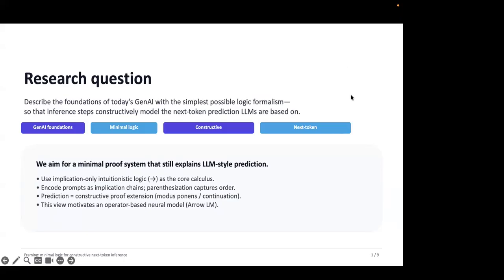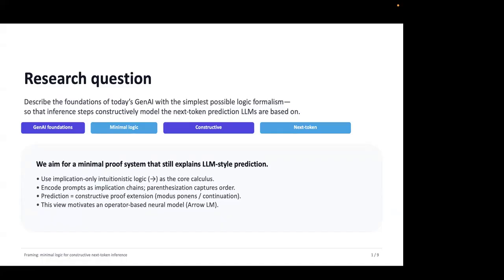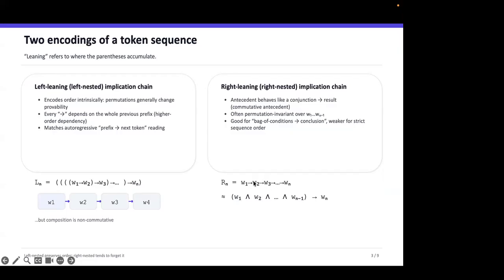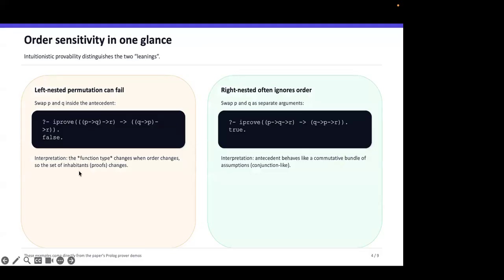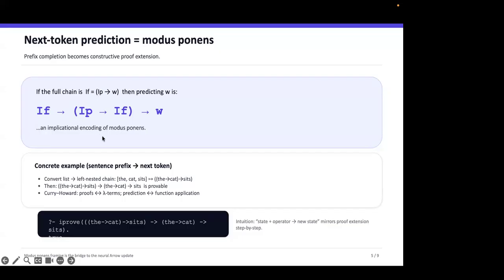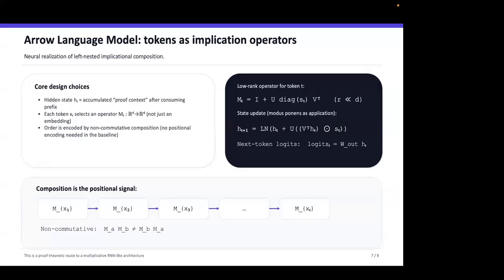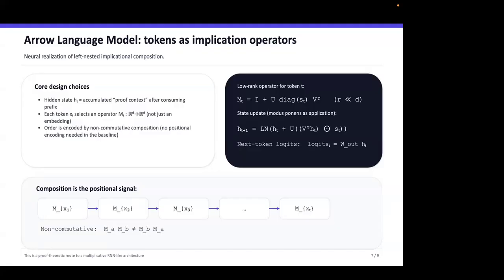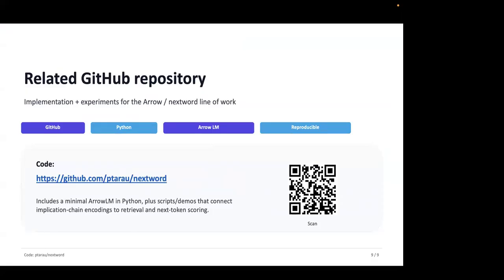Paul Tarau on a minimal logic for constructive next-token inference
Paul Tarau takes on the research quest to describe the foundations of today's GenAI with the simplest possible formalism -- so that inference steps constructively model the next-token prediction LLMs are based on.

This project includes some experiments on training, learning and reasoning with  LLM inspired logical systems, to show the correspondence.

Paul Tarau is an active collaborator of PEG 2.0 and very well respected member of the logic programming community. His commitment to explore connections with other technologies is inspiring and he has shown that there are  roads to the creation of better systems that combine them.